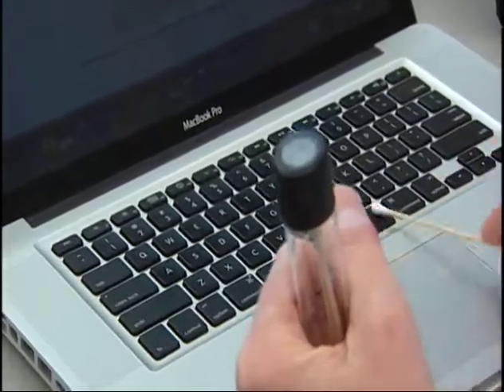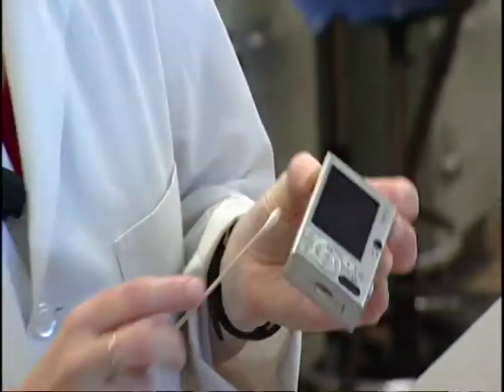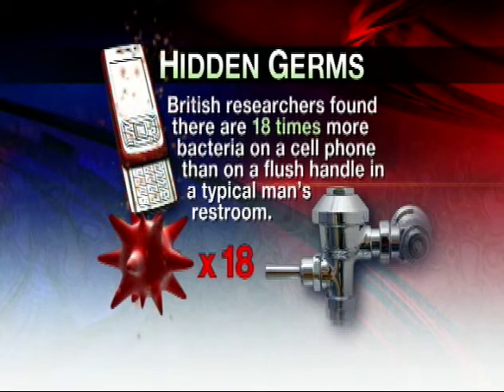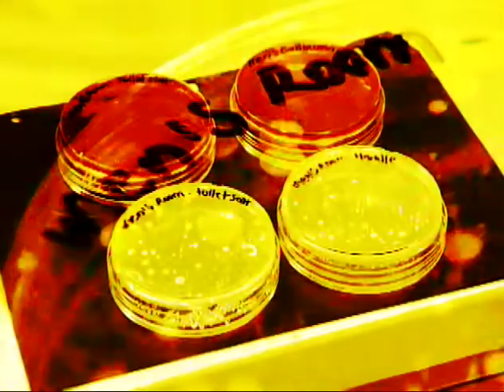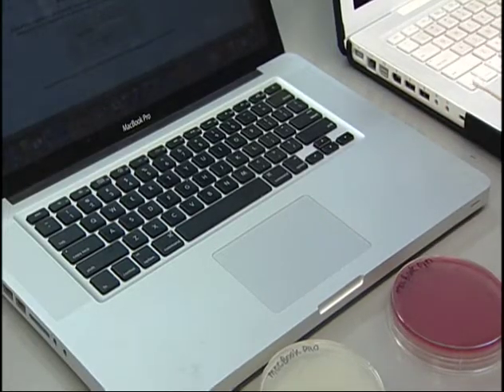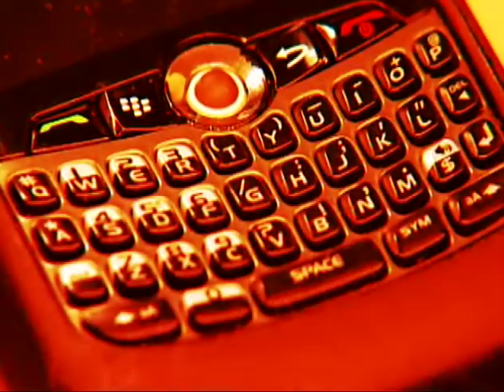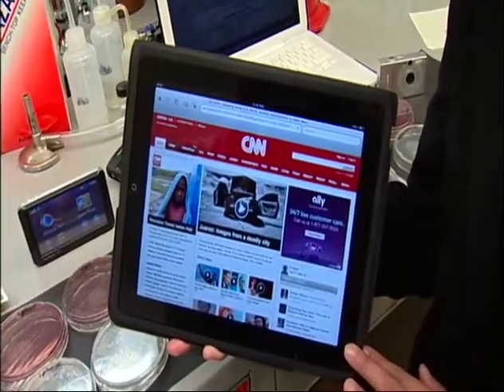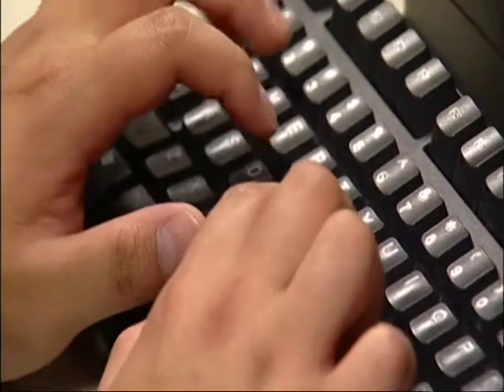HIDDEN GERMS -Special Report by Suzanne Phan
Many people are gearing up for the flu season by getting a flu shot. But, another thing people should look at is what they're touching and how often. How often do you share that office copy machine, that keyboard, the phone? What about touchscreen devices like an iPad, iPhone, GPS? A British study revealed that the men's bathroom isn't as dirty as one's cellphone. News10's Suzanne Phan put those results to the test, swabbing a total of two dozen different surfaces. (November 2010)